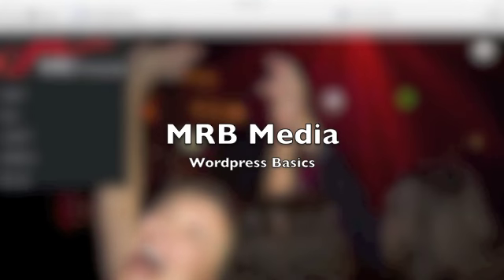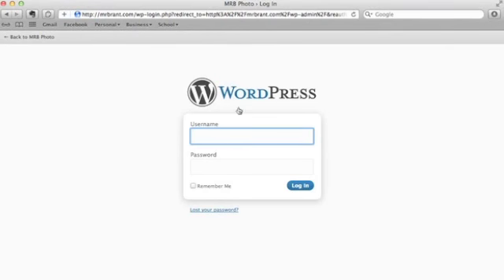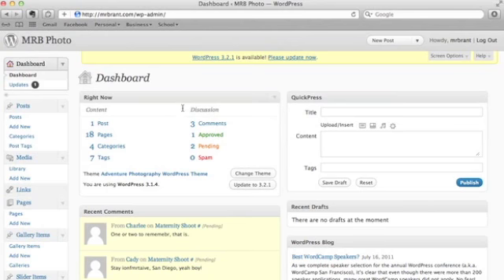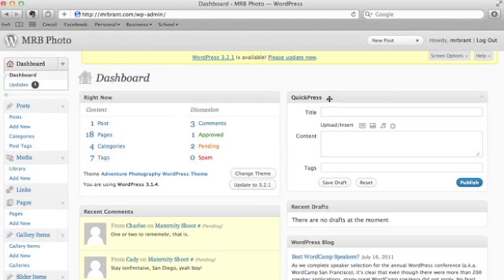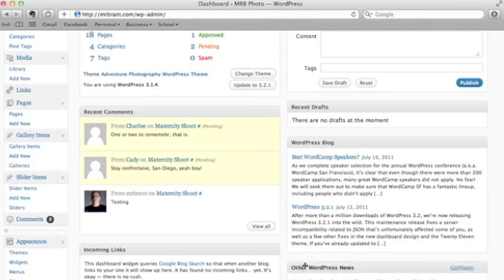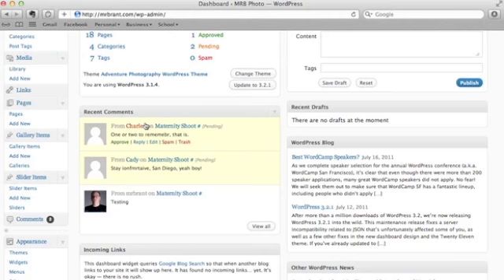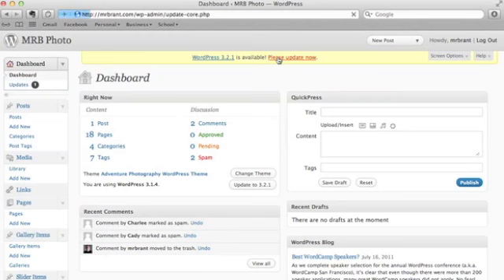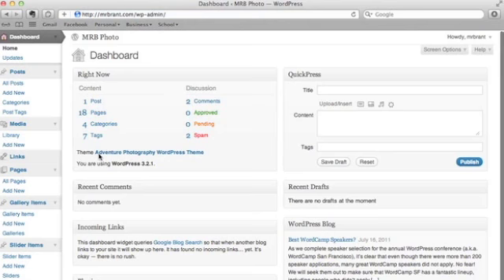Wordpress Basics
How to log into your Wordpress website, navigate the dashboard, manage recent comments and run software update.